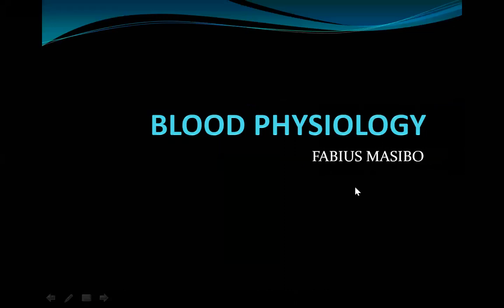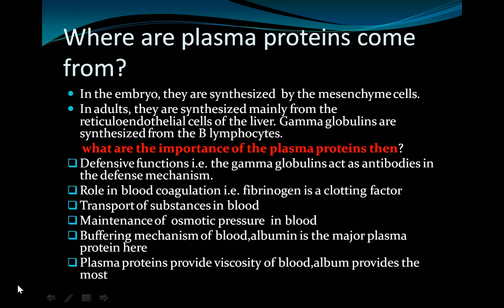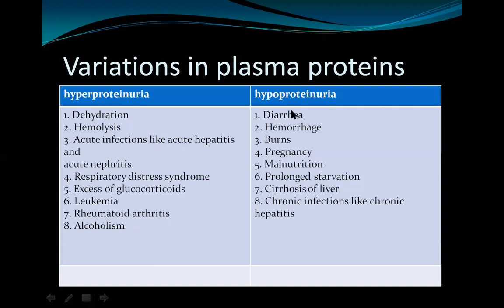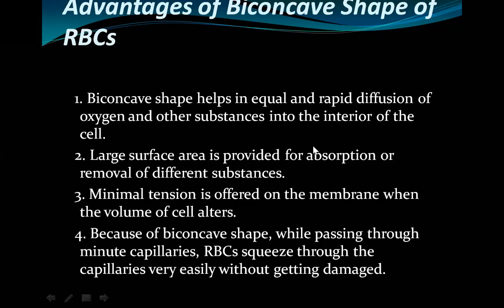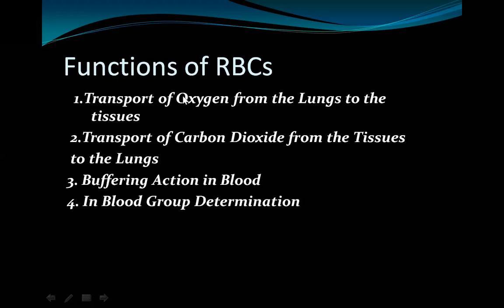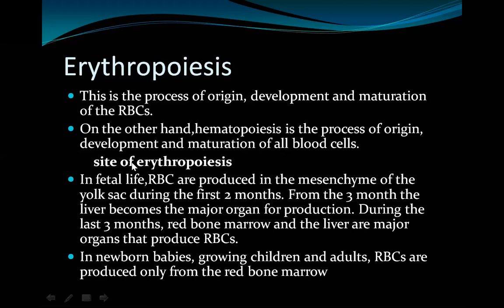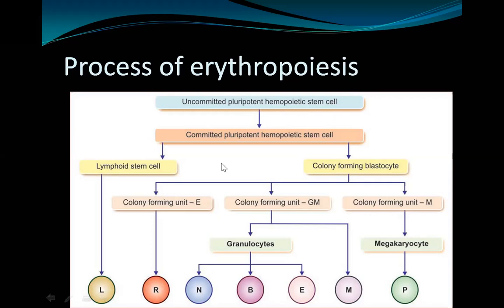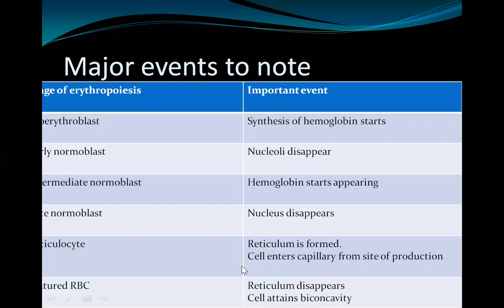PLASMA PROTEINS,RED BLOOD CELLS AND PROCESS ERYTHROPOIESIS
COMPOSITION OF BLOOD CONTINUATION.